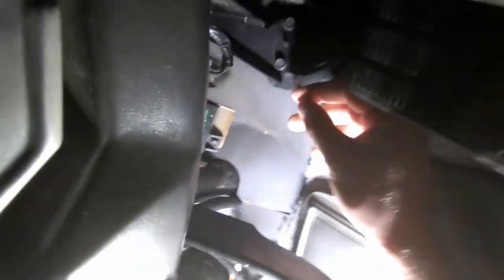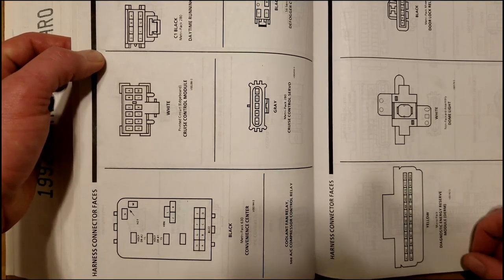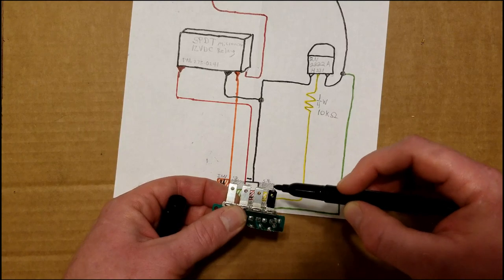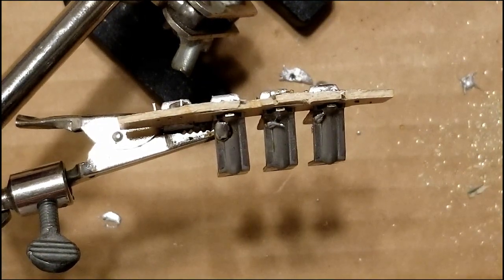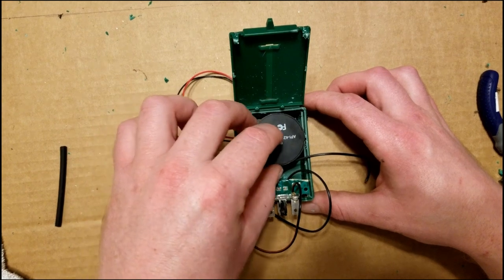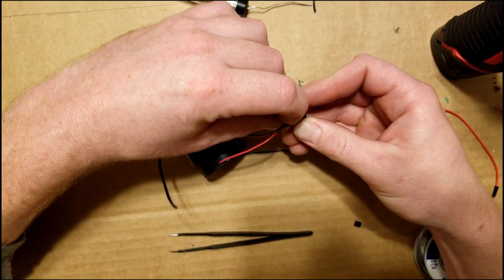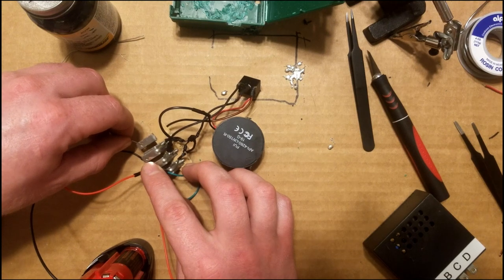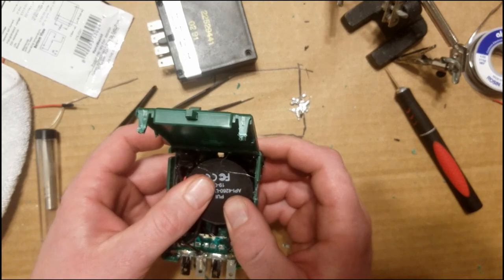How to Build A Custom Car Door Chime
In this video I demonstrate how I built a custom chime module that lets you know your keys are in the ignition, or that the headlights are being left on when exiting the vehicle. Without Hacking up Your Cars wiring. Instead of an annoying beeeeep it  plays any melody of your choosing.
Links to supplies you will need

Programmable indicator
USB to mini USB cable
10k ohm 1/4 watt resistor
dremel bit
rosin core solder
heat shrink tubing
soldering wand
Helping hand

Due to factors beyond the control of Grim Repair, it cannot guarantee against unauthorized modifications of this information, or improper use of this information. Grim Repair assumes no liability for property damage or injury incurred as a result of any of the information contained in this video. Grim Repair recommends safe practices when working with power tools, automotive lifts, lifting tools, jack stands, electrical equipment, blunt instruments, chemicals, lubricants, or any other tools or equipment seen or implied in this video.  Due to factors beyond the control of Grim Repair, no information contained in this video shall create any express or implied warranty or guarantee of any particular result.  Any injury, damage or loss that may result from improper use of these tools, equipment, or the information contained in this video is the sole responsibility of the user and not Grim Repair.